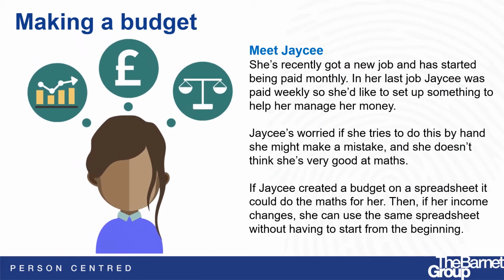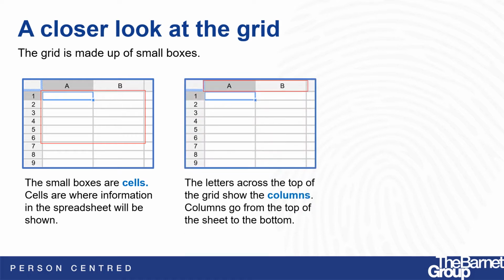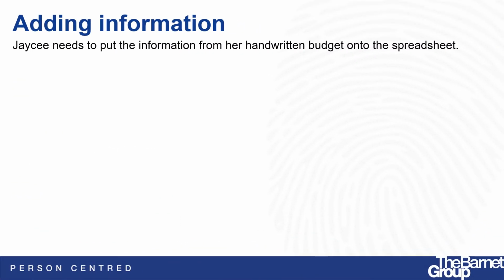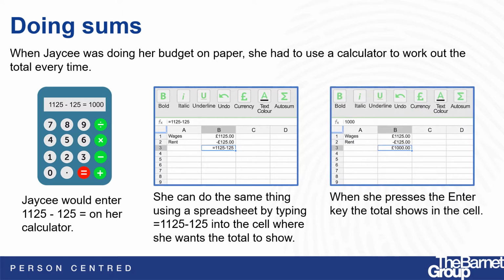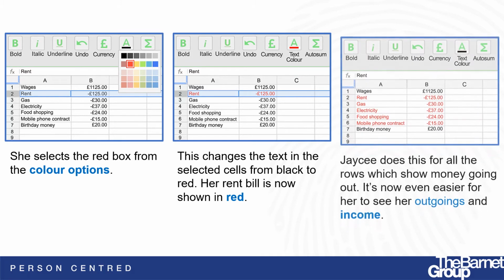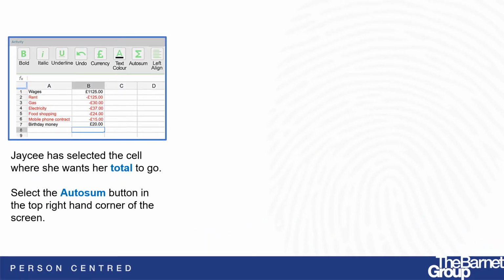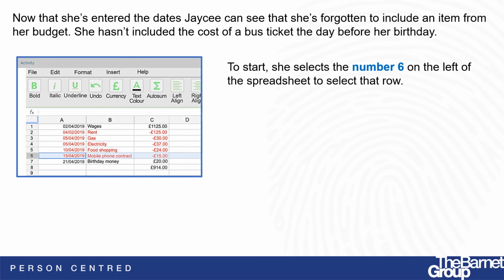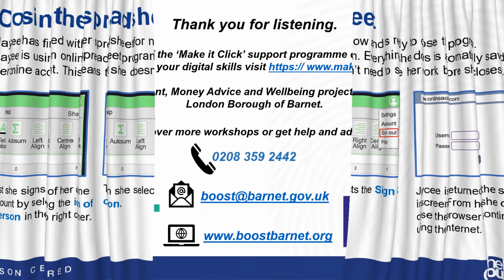Creating Spreadsheets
You will learn how to use a spreadsheet to make working with numbers easier.